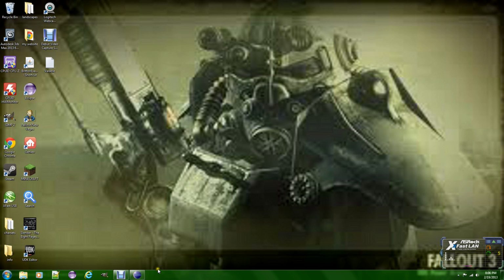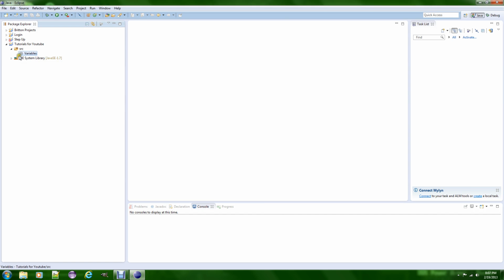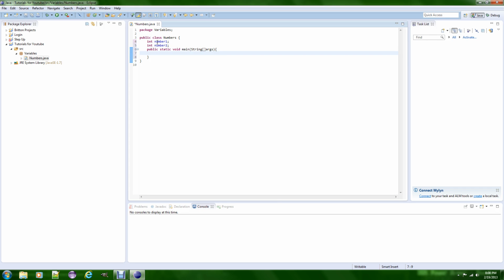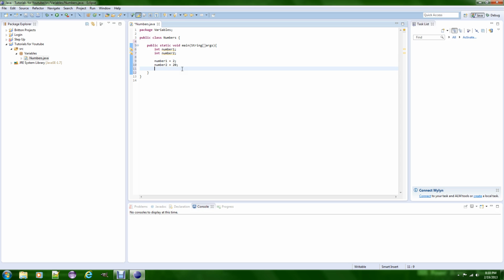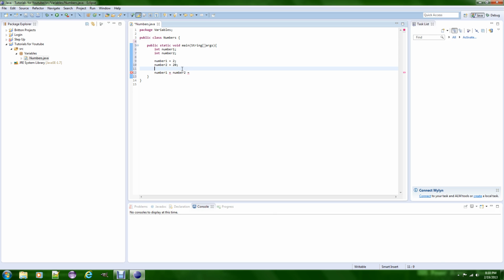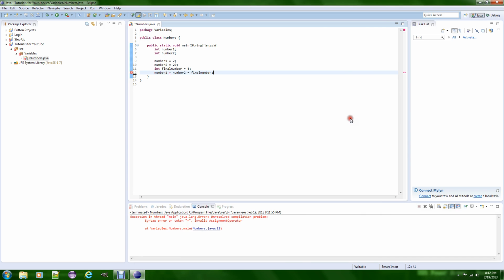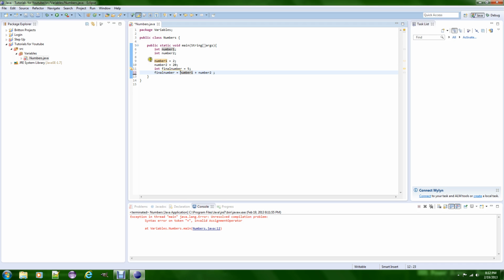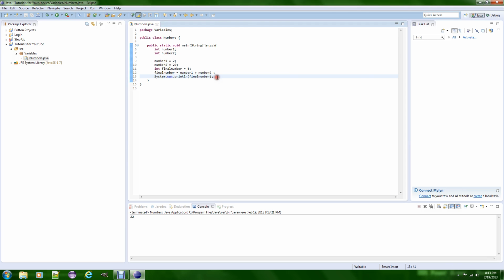Java Tutorials-Numbers 1